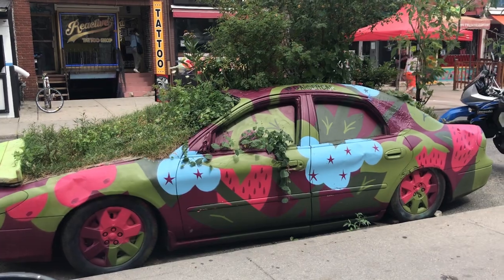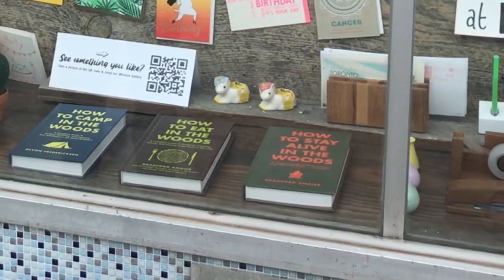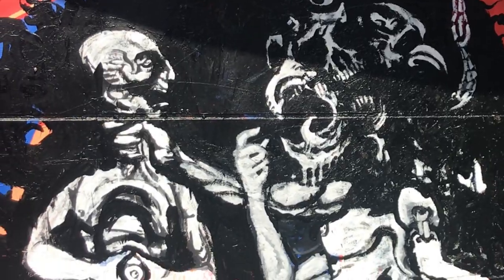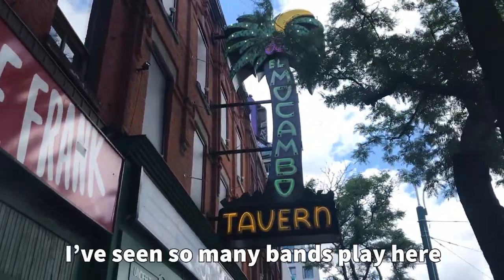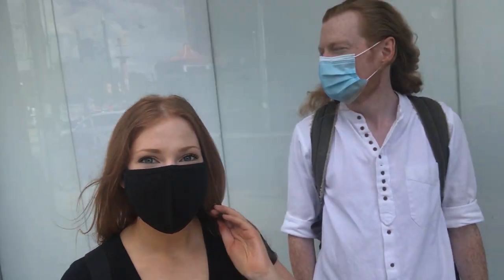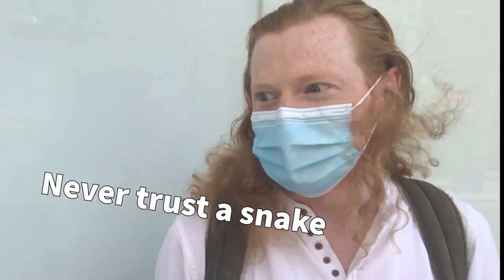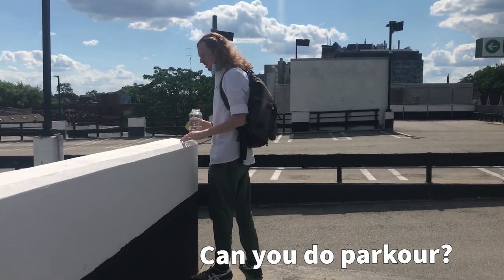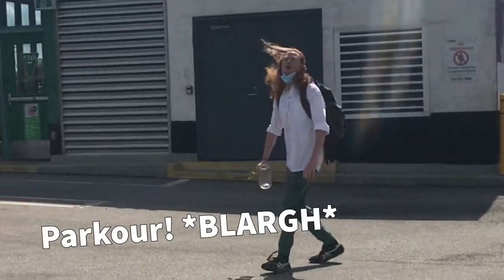Exploring Toronto - Kensington Market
Kensington Market is an amazing spot. If you ever visit Toronto, make sure you check it out! ❤